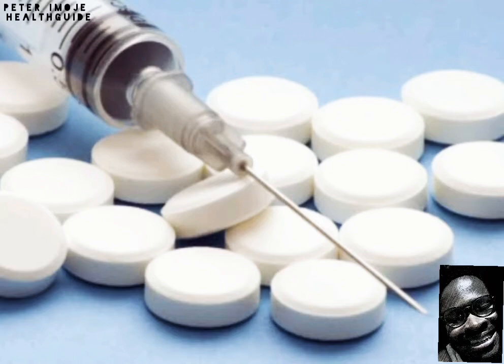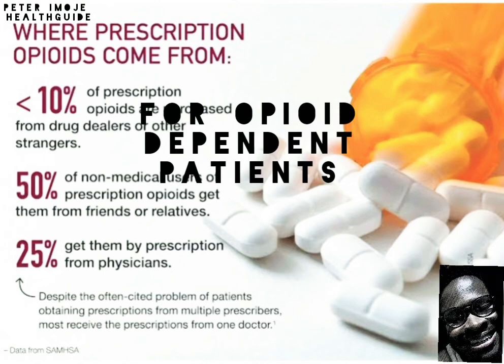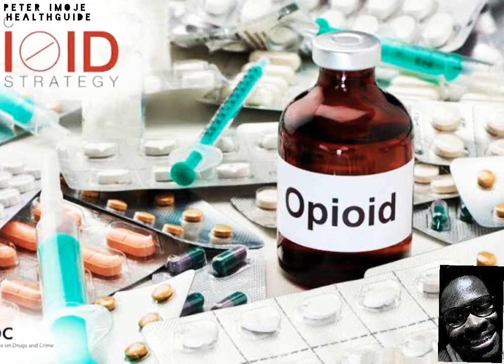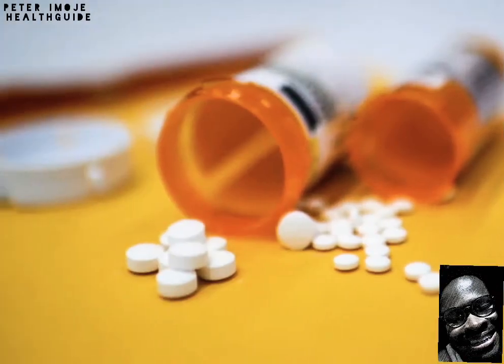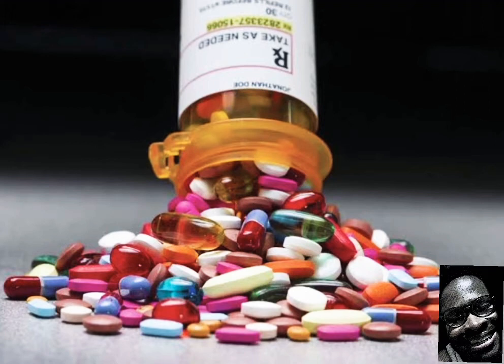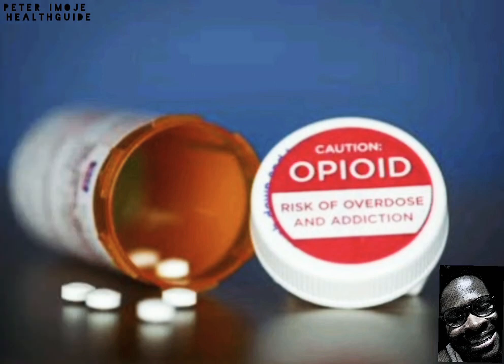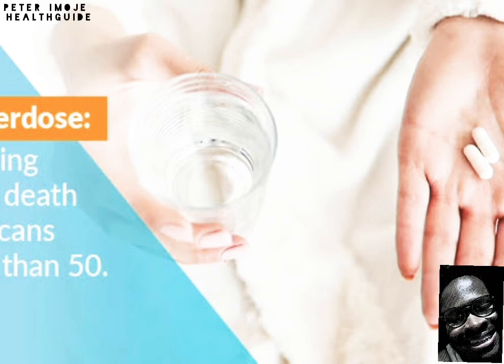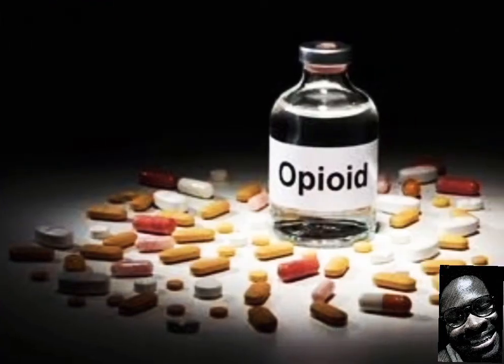DRUGS | USE OF OPIOIDS FOR PAIN CONTROL | Pharmacotherapy.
MEDICAL GUIDELINE PODCAST ON USE OF OPOID MEDICATIONS